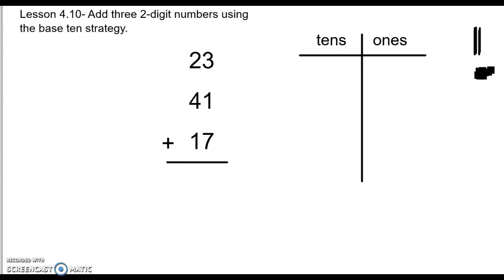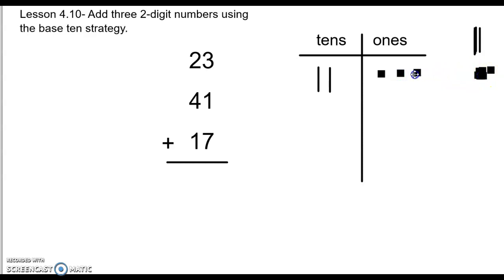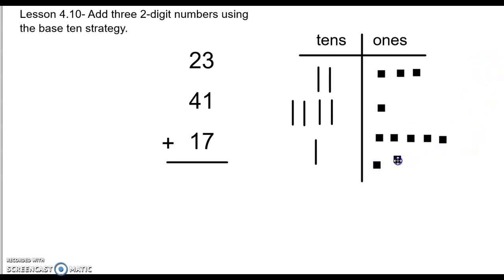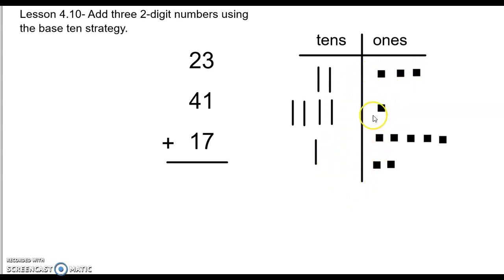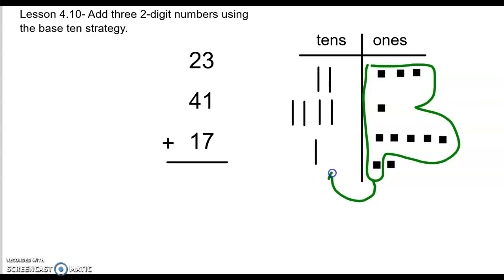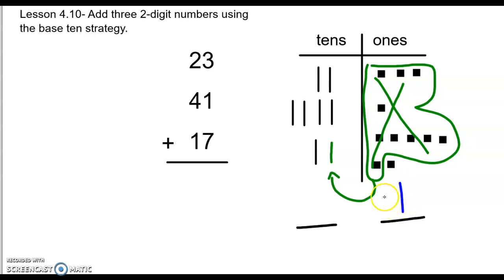Lesson 4.10 - Add three 2-digit numbers using the base ten strategy